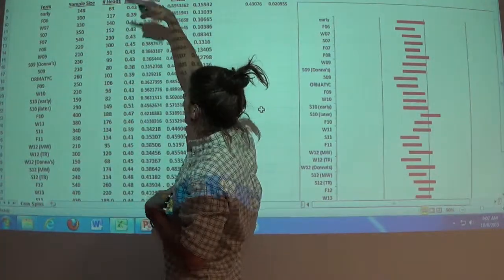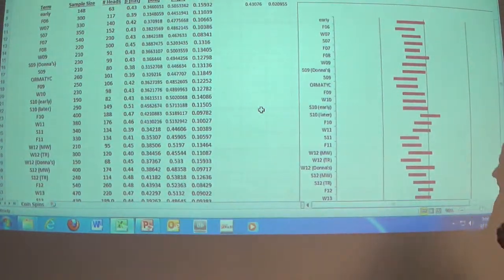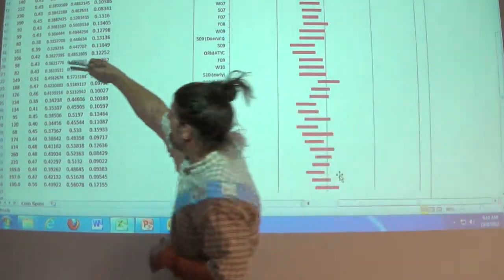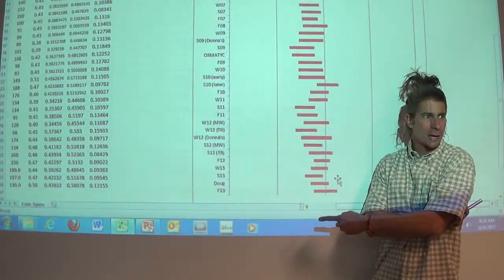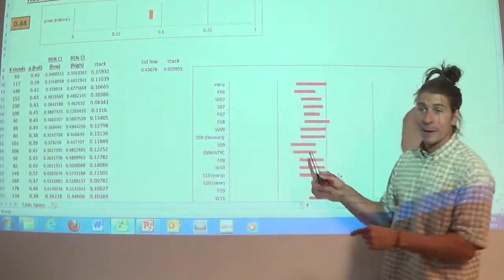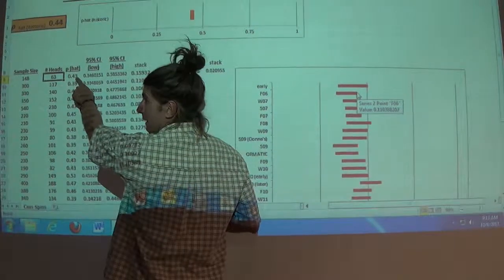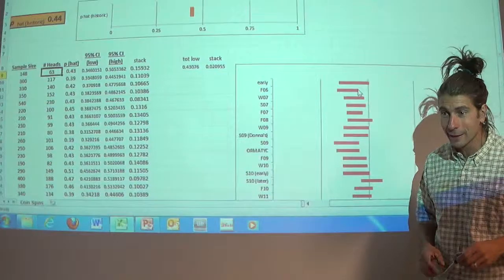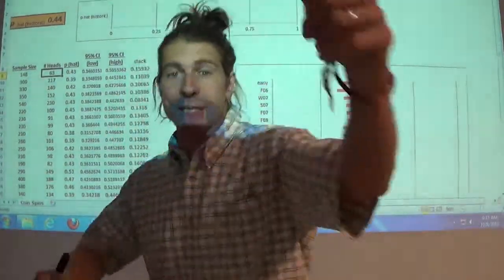10.8.13 (Estimating a Population Proportion)